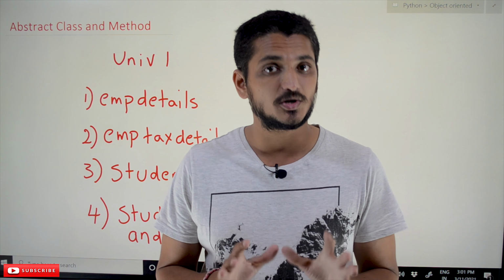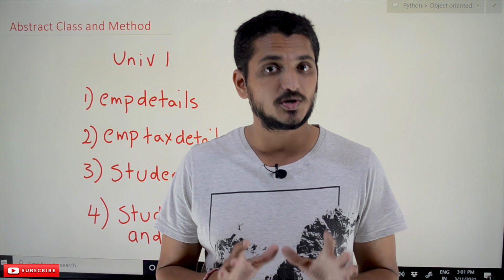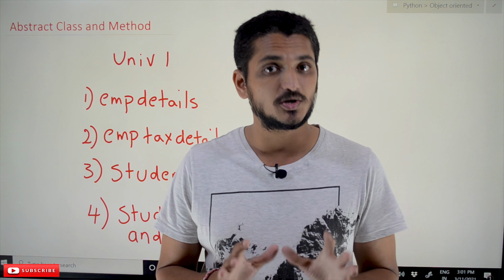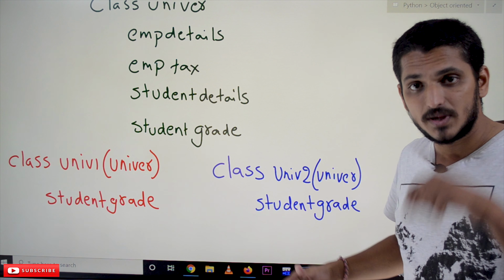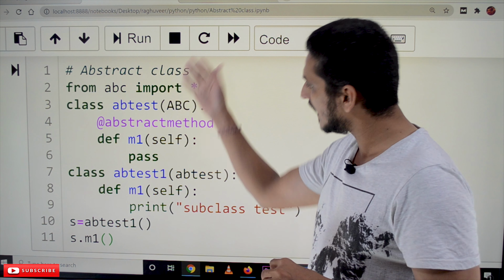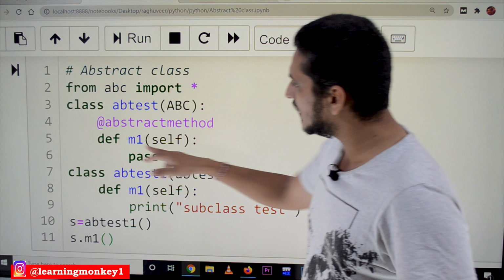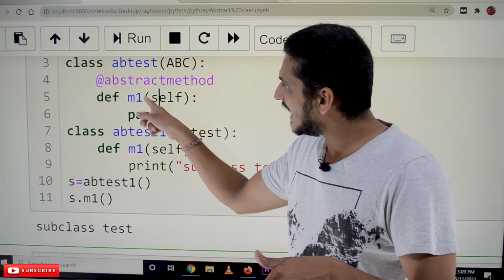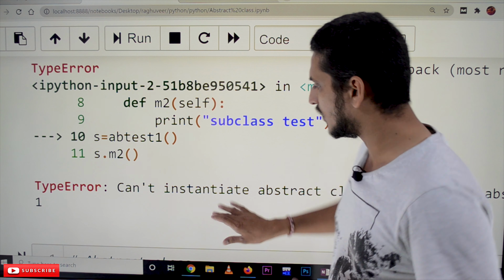[Old Version]Abstract Class and Method in Python || Lesson 46 || Learning Monkey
In this class, we discuss Abstract Class and Method in Python.
Abstract Class and method
The reader should have prior knowledge of decorators in python. Click here.
First, we take an example and understand when abstract classes and methods are needed.
Assume we have to develop an application for two universities. University1 and university2.
We go to both the universities and collect the functionalities required for the universities.
The functionalities required are given below.
F1) Employee details: The logic to maintain employee details is identical for both universities.
F2) Employee Tax Details: The logic to maintain employee tax details is identical for both universities.
F3) Student Details: The logic to maintain student details is identical for both universities.
F4) Student marks and grades: University1 is using percentages to calculate grades. And university2 is using GPA to calculate grades.
Both universities using different logic to calculate student grades.
The remaining all functionalities are identical for both the universities. So we can use the same code.
With the above example, we will understand how object-oriented concepts help in reducing the code.
Implementation:
Here we consider class university. In the class, we have four methods.
M1) Employee_details
M2) Employee_tax_details
M3) Student_details
M4) Student_grade_calculation
The code for the first three methods is written in the class university.
The name of the last method, student_grade_calculation, is written. The body is not written in the class university.
The last method, student_grade_calculation, is considered an abstract method.
Note:
The method student_grade_calculation is the required method in any university.
The situation where compulsory required methods and functionality are different. We define these methods as abstract methods.
Abstract Class: Class that consists of at least one abstract method we call abstract class.
We can not create objects for abstract class because the method functionality is not written in abstract methods.
To complete the application, we define two more classes.
Class university1(university). The university1 class is inheriting the university class.
The same way university2 class will inherit the university class.
Note: The class that inherits the abstract class. That should compulsorily implement the abstract method or should make it an abstract class.
Abstract class and method Implementation
from abc import *
class abtest(ABC):
    def m1(self):
        pass
class abtest1(abtest):
    def m1(self):
        print("subclass test")
s=abtest1()
s.m1()

Output:
subclass test
In the above program, we defined a class abtest.
We defined a method m1 and made the method m1 abstract.
We used a decorator to impose the abstract condition on method m1.
@abstractmethod decorator is used. This decorator method is provided in class ABC.
ABC Class is provided in module abc.
We import the module, and the class abtest inherit the class ABC.
ABC full name Abstract Base Class.
We defined one more class abtest1. the class abtest1 is inheriting class abtest.
Class abtest1 should implement the method m1.
What happens if we do not implement the method m1 in abtest1 class?
The example is shown below.
from abc import *
class abtest(ABC):
    def m1(self):
        pass
class abtest1(abtest):
    def m2(self):
        print("subclass test")
s=abtest1()
s.m2()

Output:
error
Can't instantiate abstract class abtest1 with abstract methods m1
Suppose a situation where the implementation of m1 should not be done in the class abtest.
We have to make the class abtest1 abstract.
from abc import *
class abtest(ABC):
    def m1(self):
        pass
class abtest1(abtest):
    def m2(self):
        print("subclass test")
class abtest2(abtest1):
    def m1(self):
        print("m1 in test2 class")
    def m2(self):
        print("m2 in test2 class")
s=abtest2()
s.m2()

Output:
m2 in test2 class
Class abtest2 should implement both the methods m1 and m2. in the above example.
What happens if we do not implement the method m1 and m2 in abtest2?
from abc import *
class abtest(ABC):
    def m1(self):
        pass
class abtest1(abtest):
    def m2(self):
        print("subclass test")
class abtest2(abtest1):
    def m1(self):
s=abtest2()
s.m2()

Output:
error
Can't instantiate abstract class abtest2 with abstract methods m2
What happens if we do not inherit the class ABC?
The example is given below.
from abc import *

The logic of the abstract method does not apply.